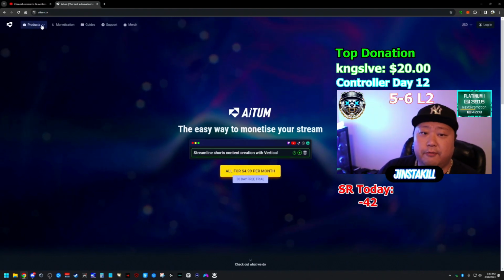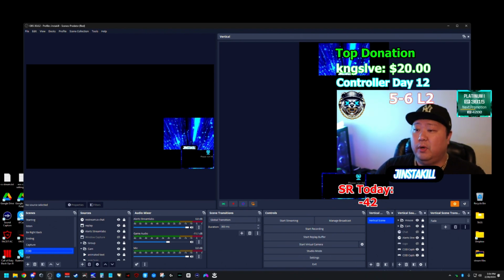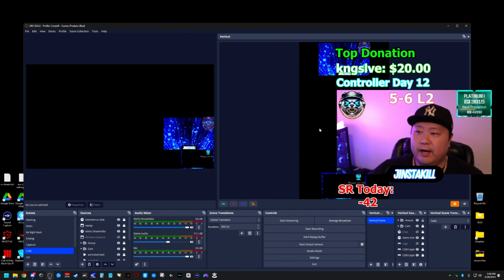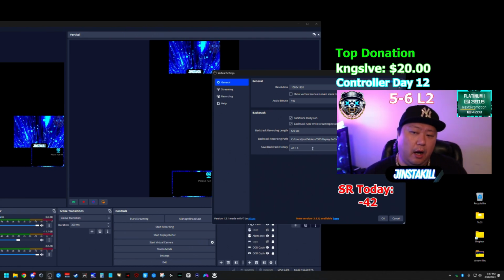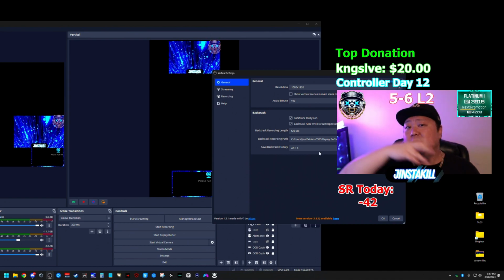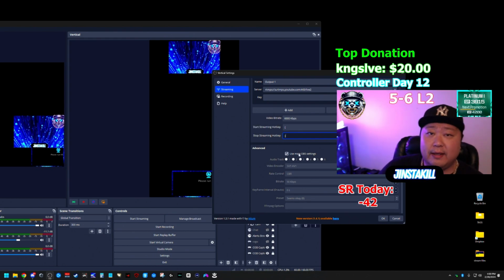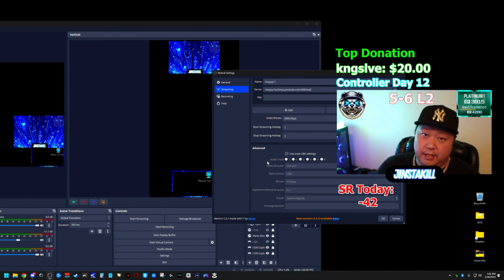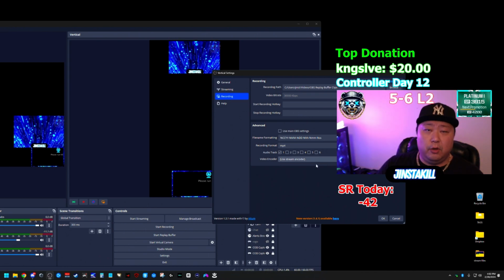OBS Tutorial - How To Set Up Short Form Vertical Live Stream on YouTube Shorts in OBS Studio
In This How-to Tutorial for OBS Studio, I show you where to download Aitum Vertical Plugin for OBS Studio to go Live and to Record Gameplay in Vertical Short Format in OBS Studio. I also explain steps on how to set up your YouTube Chat and Dashboard after going live via Vertical. You will learn what settings I use for Vertical and how I set everything up.